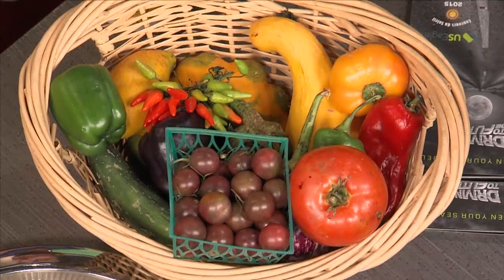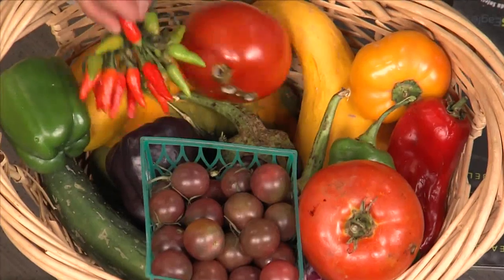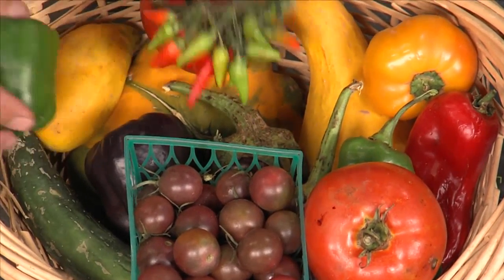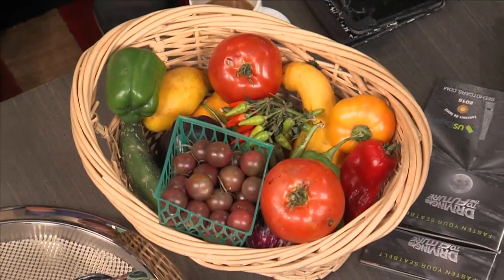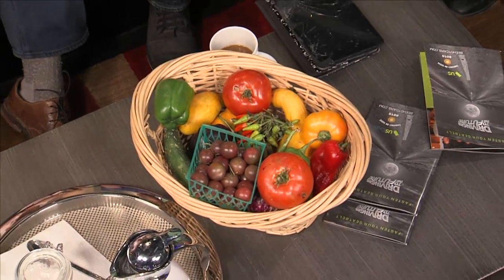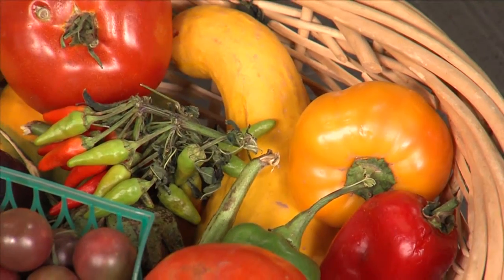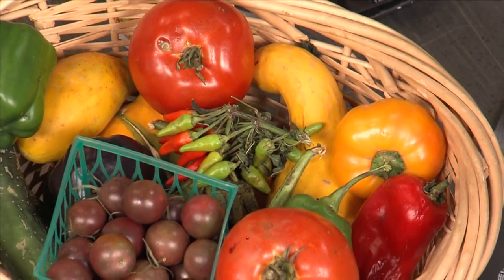Edible Landscaping for Better Health